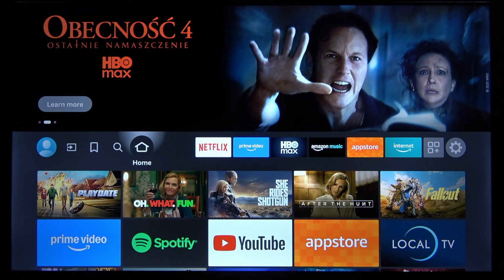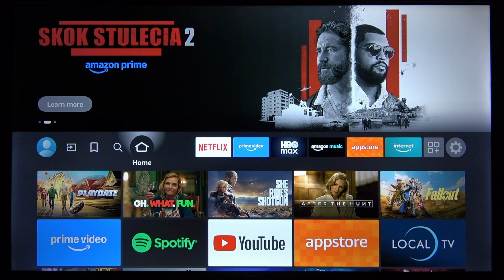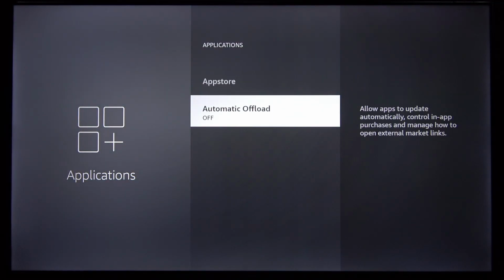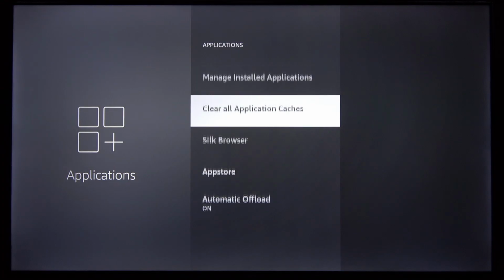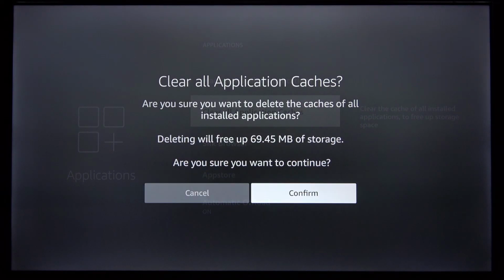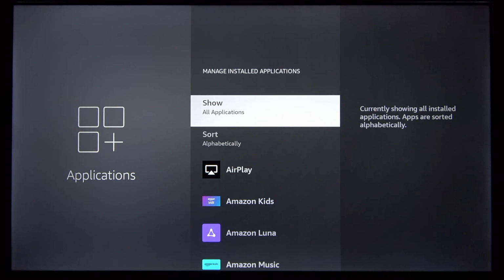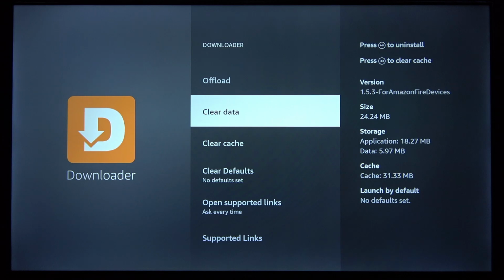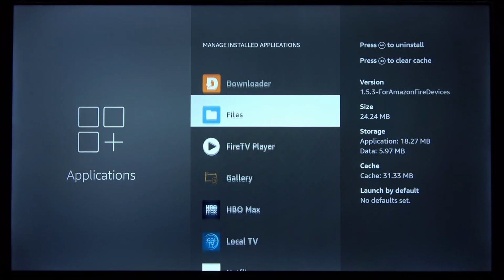XIAOMI F Pro – How to Clear Storage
In this video you will learn how to clear storage on your XIAOMI F Pro TV and free up space fast. We walk through Settings → Applications, show how to enable Automatic Offload to remove unused apps, how to clear all app caches in one tap, and how to manage installed apps to uninstall, offload, or clear app data. These simple steps help keep your XIAOMI F Pro running smoothly and avoid storage full warnings.

How to clear storage on XIAOMI F Pro TV?
How to clear app cache on XIAOMI F Pro?
How to offload or uninstall apps on XIAOMI F Pro TV?

0:00 Welcome and overview
0:06 Open Settings and Applications menu
0:18 Applications menu options explained
0:33 Enable Automatic Offload to free space
0:39 Clear all application caches
0:56 Manage installed apps — uninstall, offload, clear data
1:15 Outro — subscribe and final tips